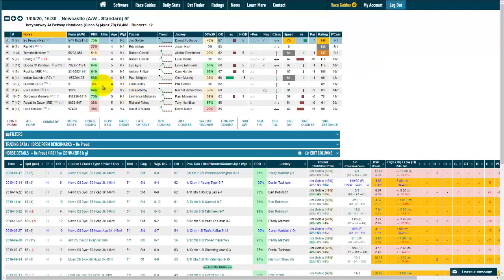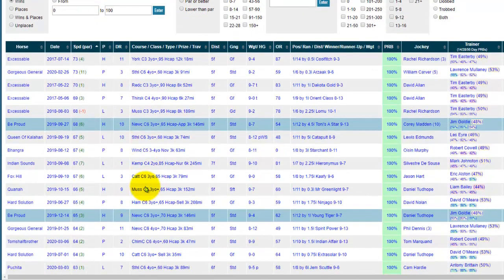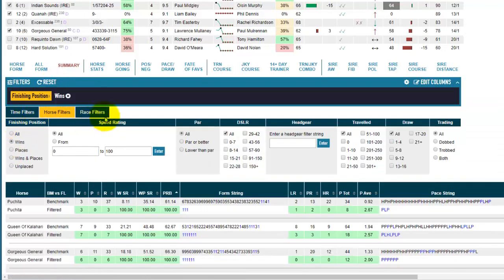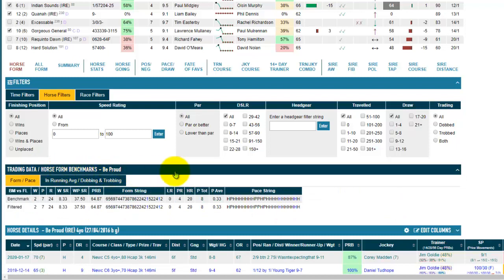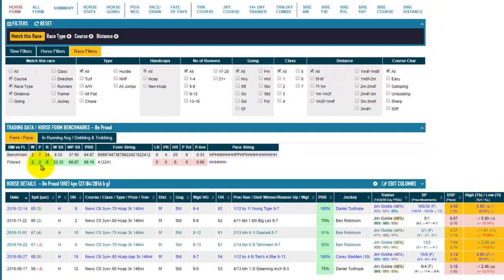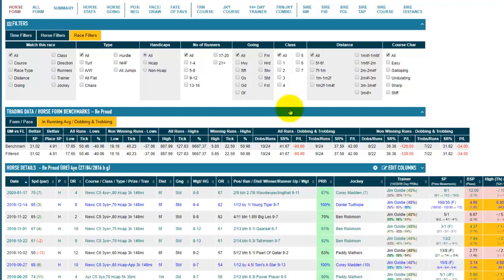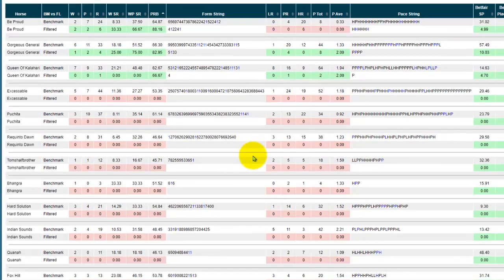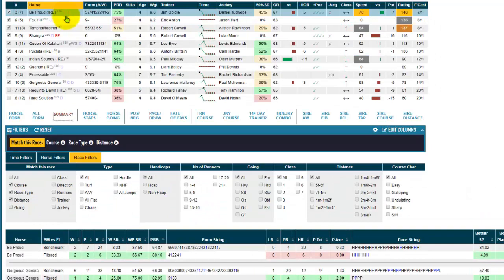Filters in Proform Race Guides Version 2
This is quick video running through the filters in the version 2 race guides, which tabs and data they filter and various other aspects of filtering.